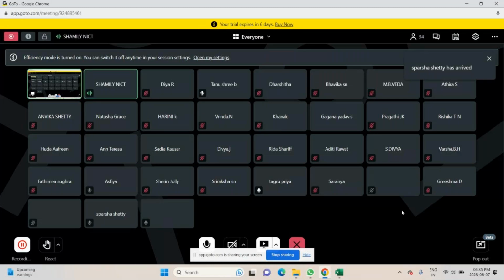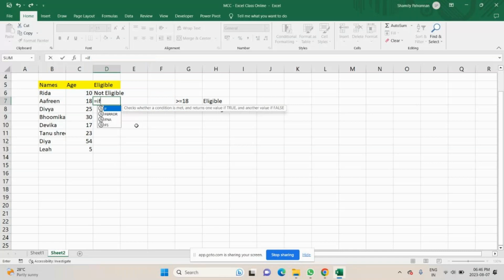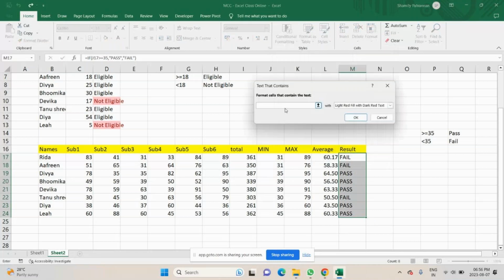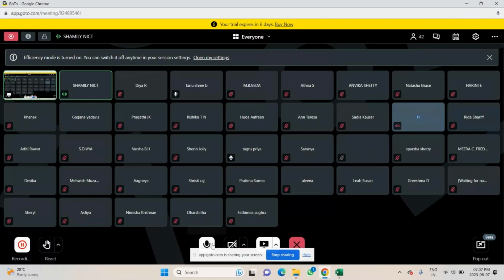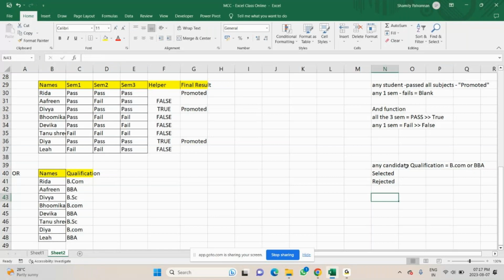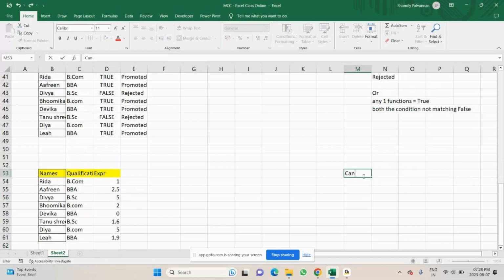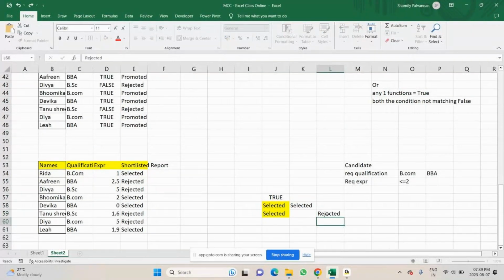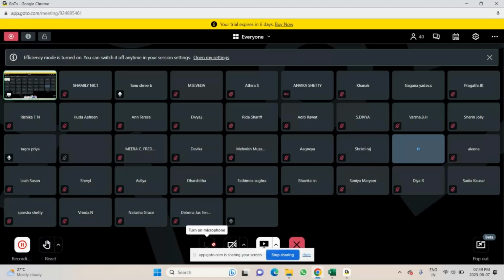Shamily Excel 7th Aug Mcc